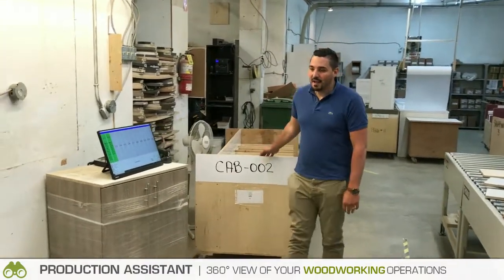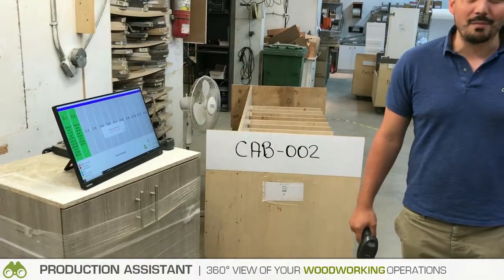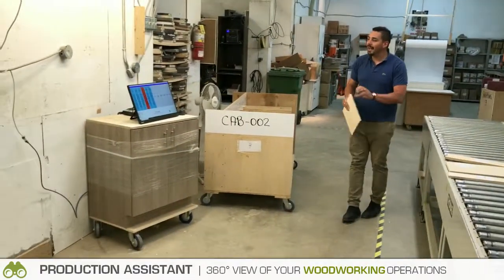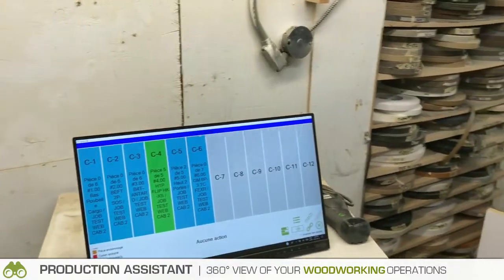WEB-CAB - Production Assistant - Sorting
Production Assistant is a tool dedicated to the Woodworking Industry built on thorough experience, collaboration and passion for the industry.

With complete real-time visibility of all elements of your production line, Production Assistant software gives you all the data needed to take action, manage your team and take the right decisions at the right time.